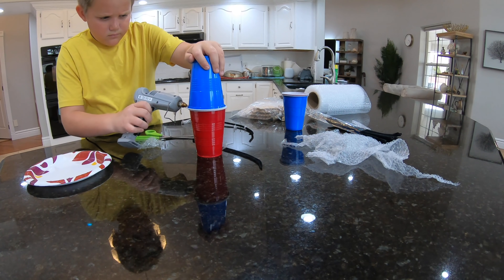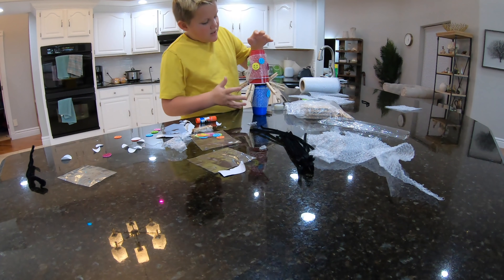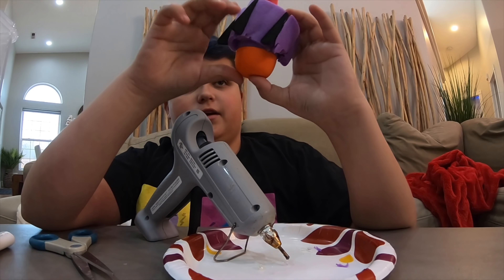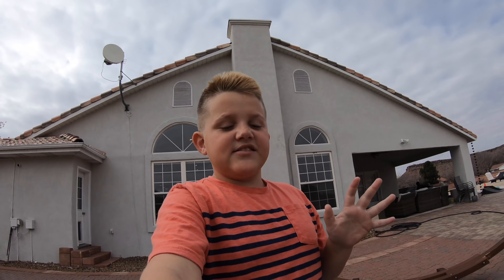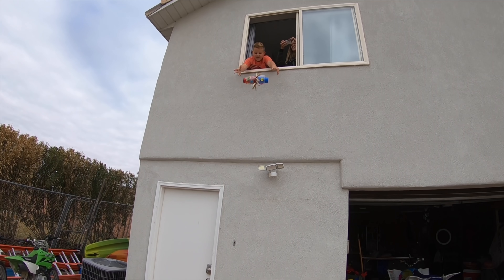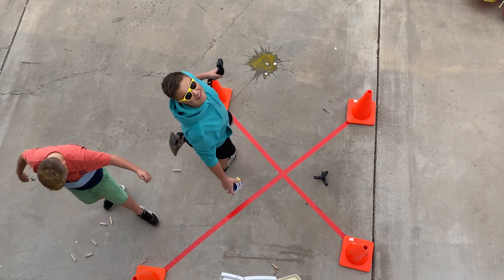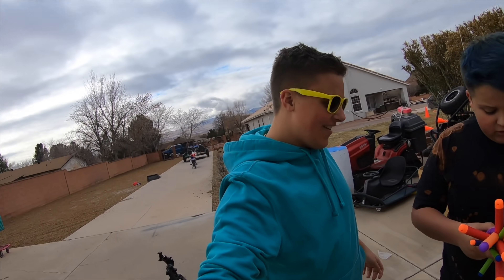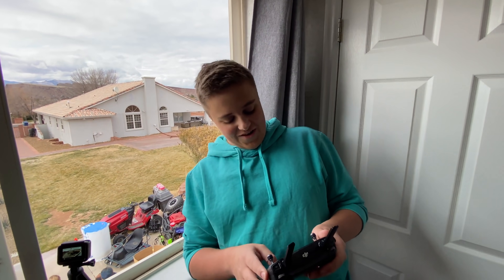Don't Break the Egg! Fun Engineering Challenge for Kids!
Today Kyle and his brothers will put on their scientist hat and build contraptions that will protect their egg from the epic egg drop! In this competition Kyle, Gage, and Luke will compete to see who can build the best science experiment contraption that will protect the egg from the fall. Whoever has a fully intact egg after the drop will be a winner! Vote in the poll who you think will win.